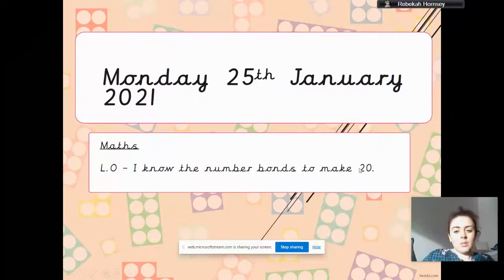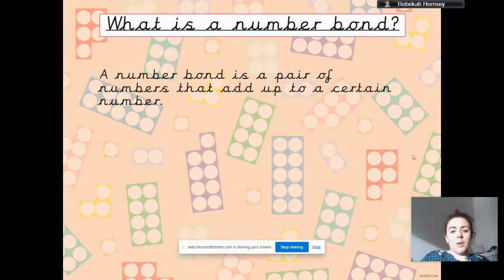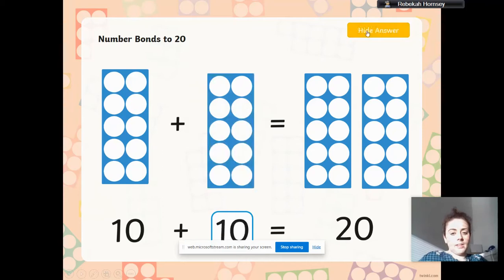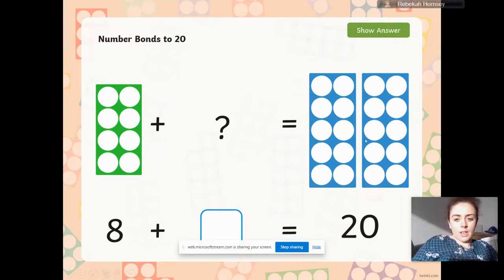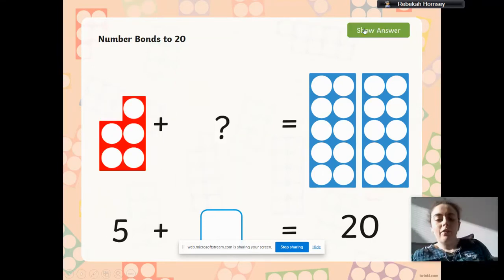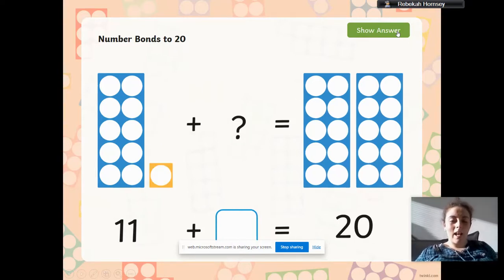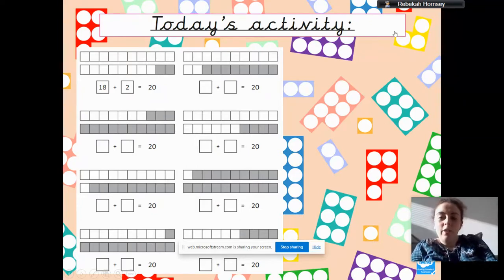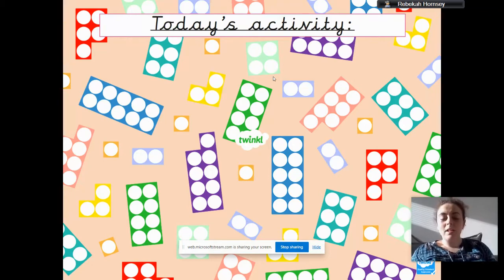25 1 21 Maths